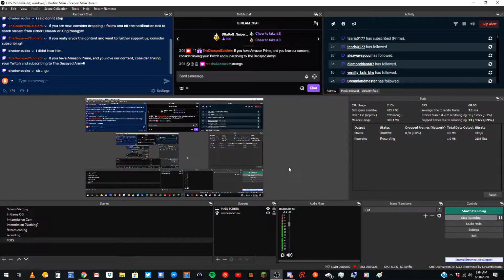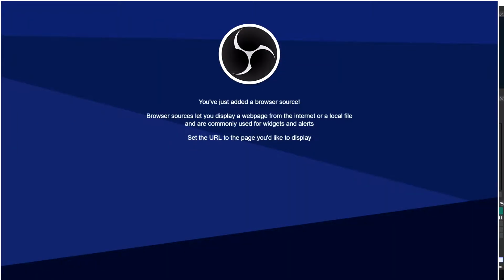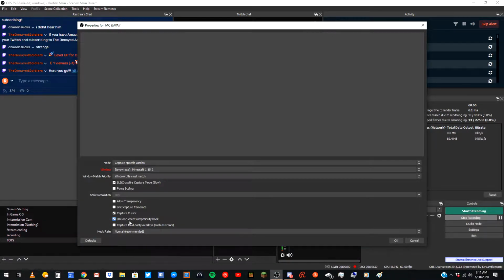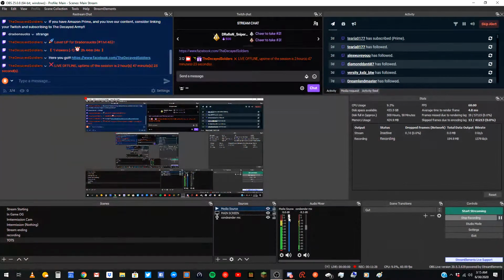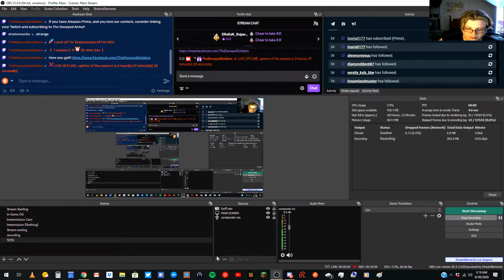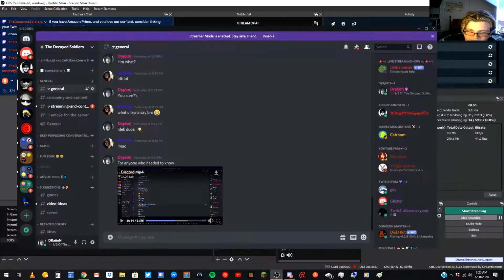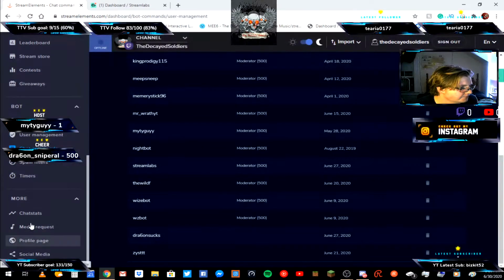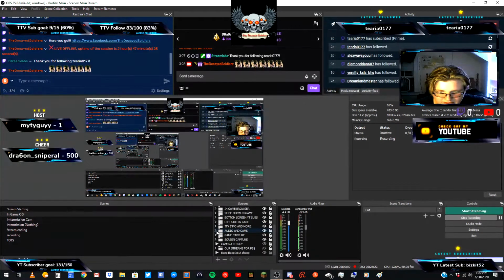OBS Tutorial/ Little SLOBS And StreamElements Introduction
Welcome to The Decayed Soldiers Official YouTube Channel!!!
We are a group made up of a lot of weird jokes, odd comedy, and bad gameplay, all done by 3 best friends!!
We stream on Twitch and YouTube, and we are Socially on Facebook, Twitter, And Instagram!!

Twitter: The Decayed Soldiers (@DecayedSoldiers)
Add us on Snapchat @decayedsoldiers
For anyone looking for a really good streaming OBS to use for YouTube, Mixer, Twitch, or any of your own personal use, we suggest using